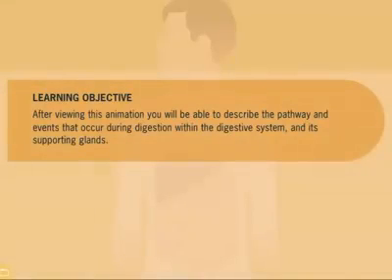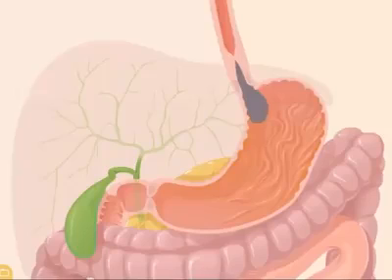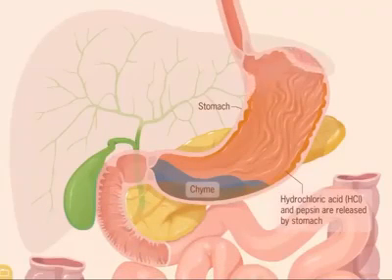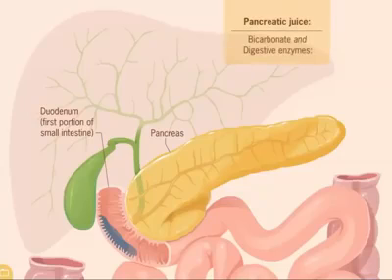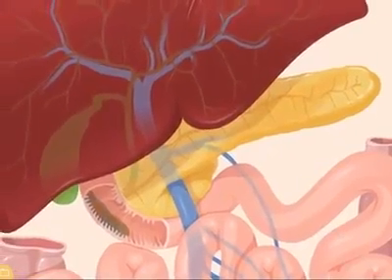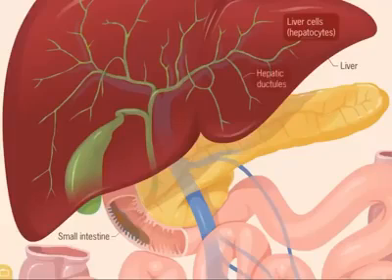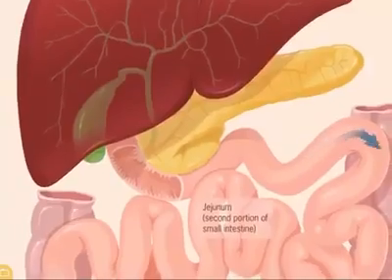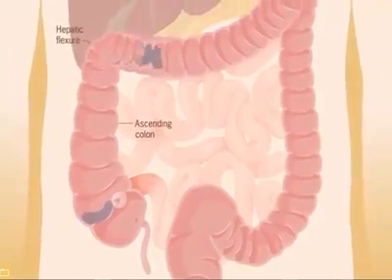Digestion process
After viewing  this animation you will be able to describe the pathway and events that occur during digestion within the digestive system, and its supporting glands.